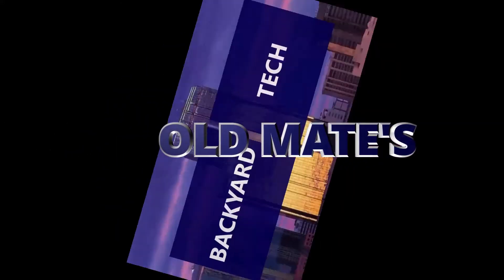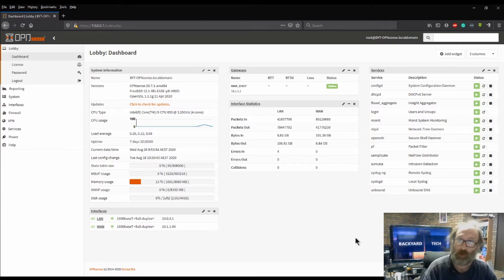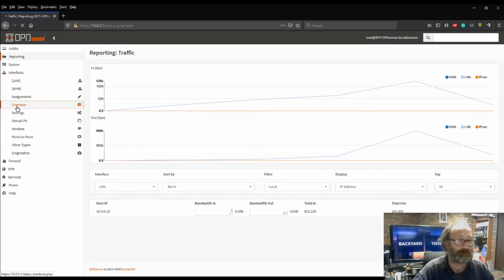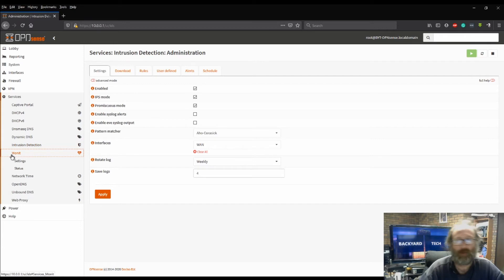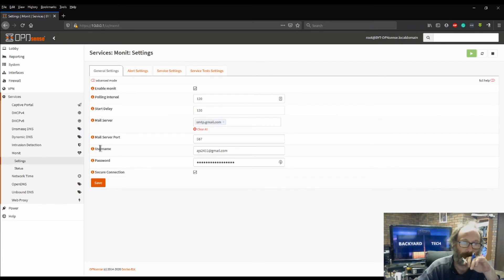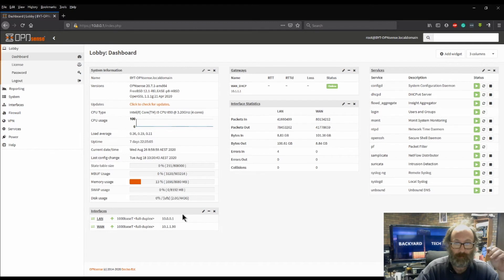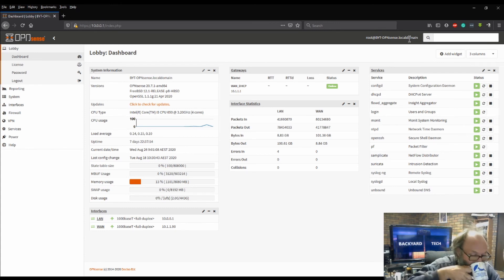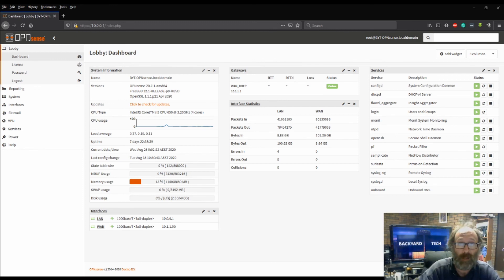OPNsense 20.7.1 Sticky Beak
In this video, we have a quick sticky beak at OpnSense 20.7.1